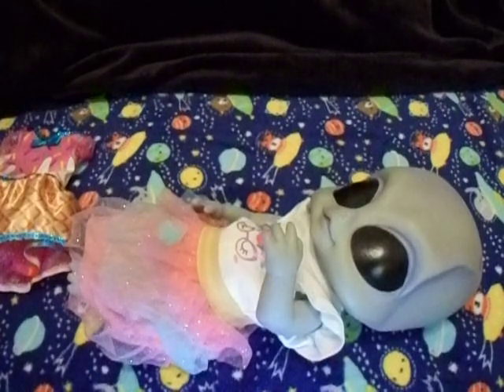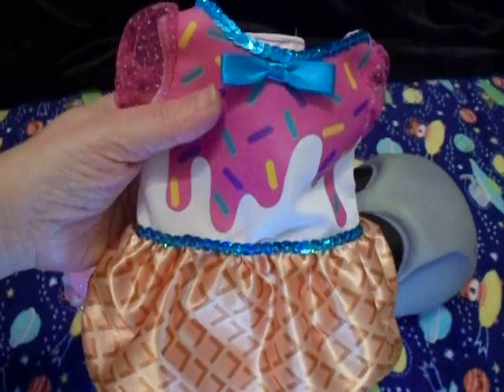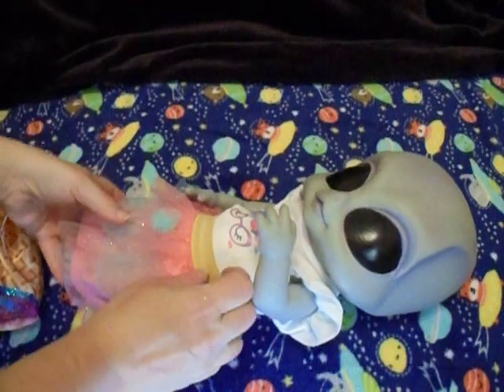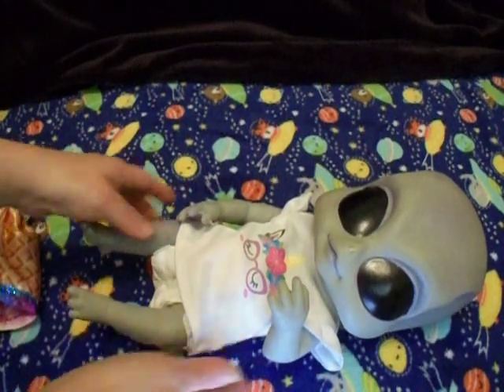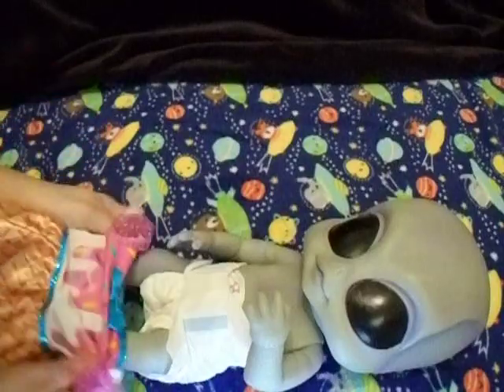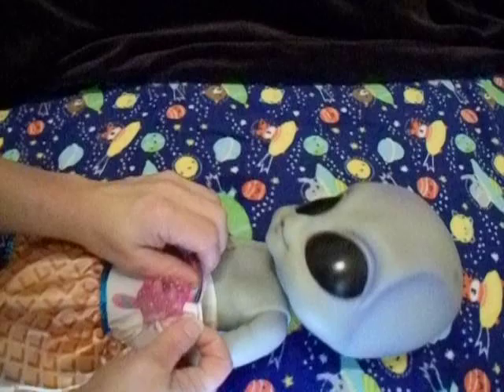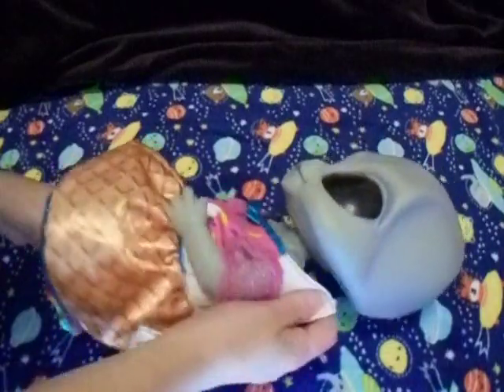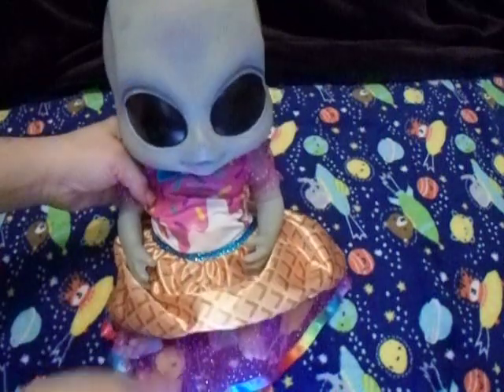Changing baby alien into her new ice cream dress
Adult doll collection.